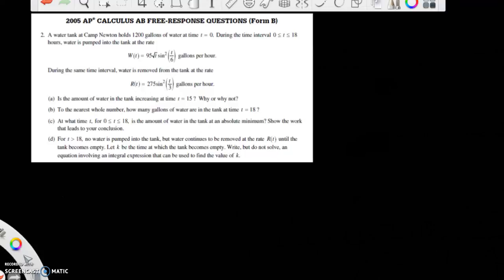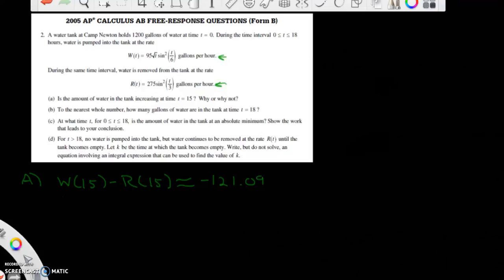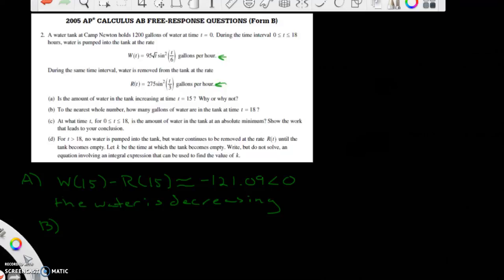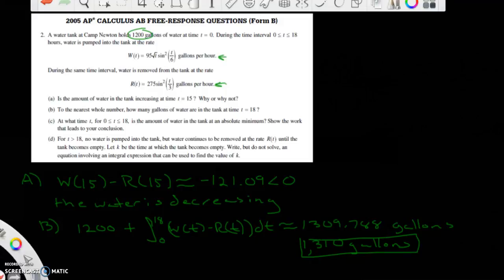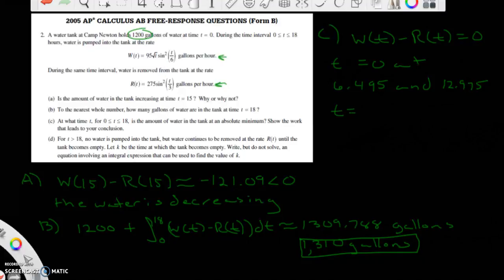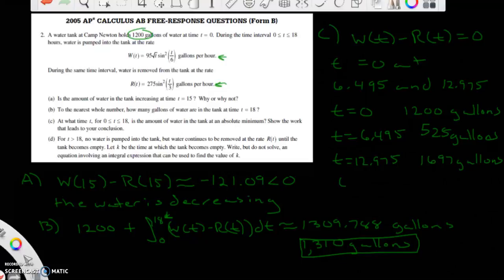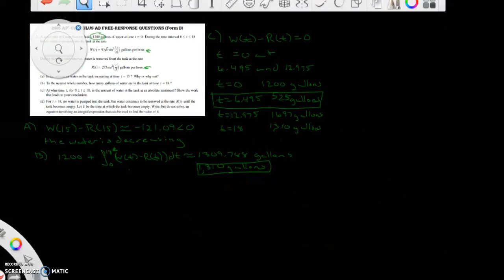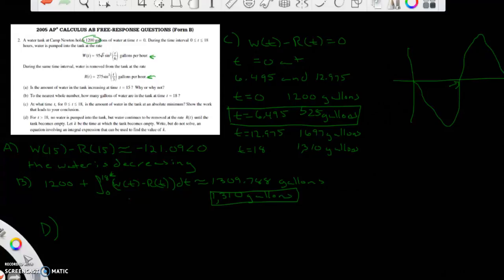2005 FRQ Form B Question 2